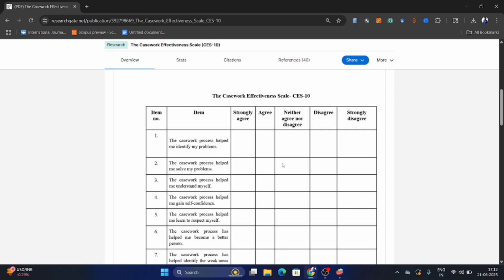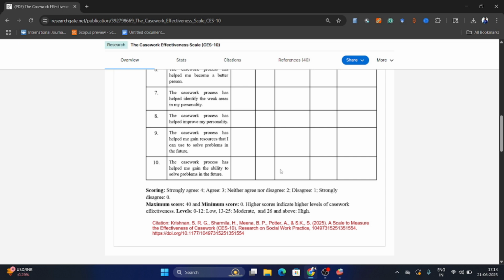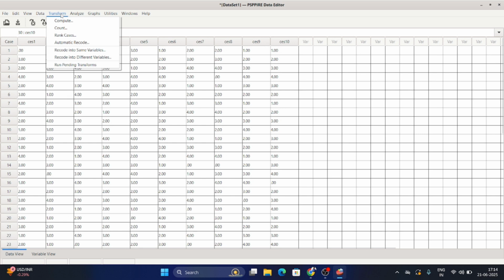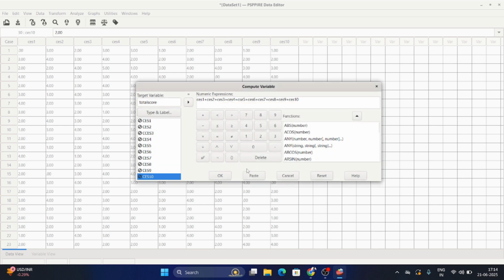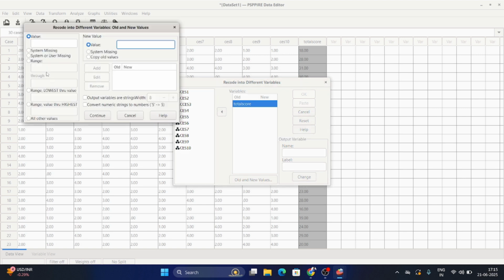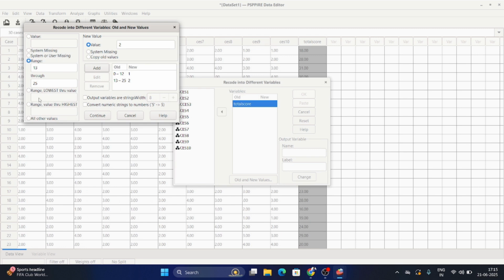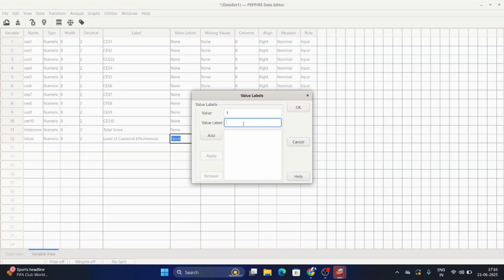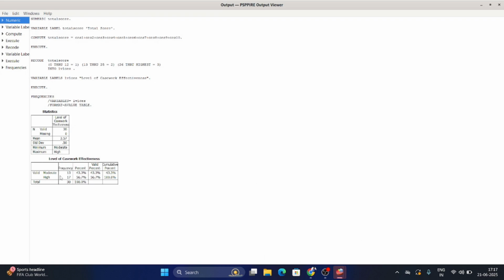Scoring Casework Effectiveness Scale (CES-10)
The Casework Effectiveness Scale (CES-10), developed using both EFA and CFA along with the bootstrap procedure, is both valid and highly reliable. It can be used by schools of social work, researchers, and practitioners to measure the effectiveness of casework in different settings. It will also enable social work students to objectively identify whether their casework sessions during fieldwork were successful. Finally, this scale will be helpful for researchers to carry out future studies, including Randomised Controlled Trials (RCTs) that will further strengthen the theoretical foundations of Social Work.

No permission is required to use the scale.

Please cite it as follows:

Krishnan, S. R. G., Sharmila, H., Meena, B. P., Potter, A., & S.K., S. (2025). A Scale to Measure the Effectiveness of Casework (CES-10). Research on Social Work Practice, 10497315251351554.